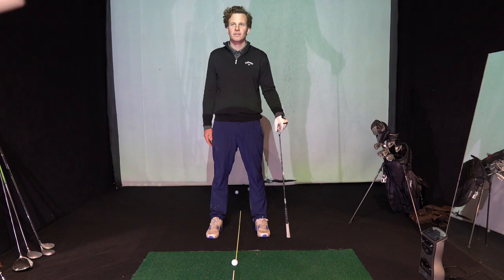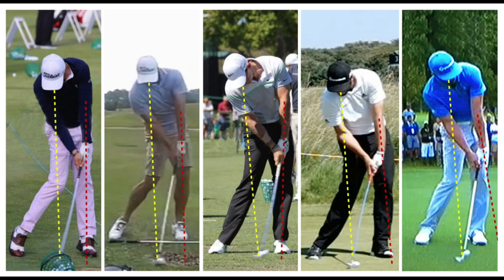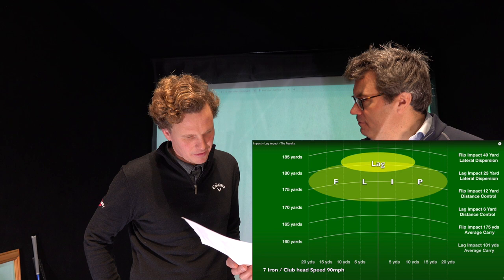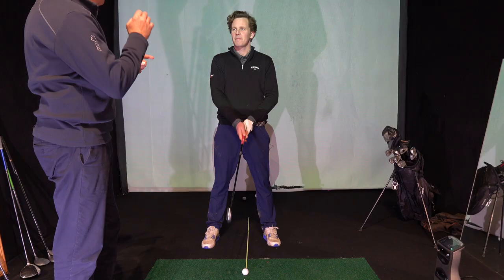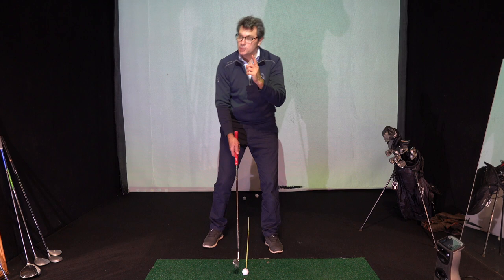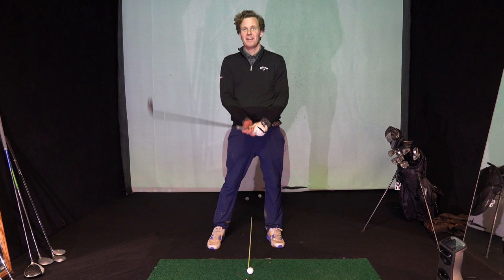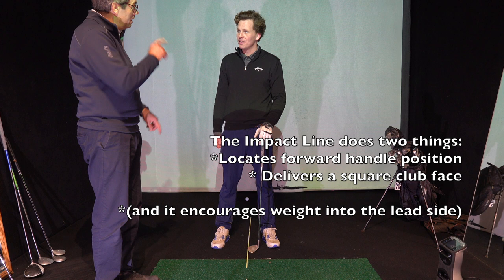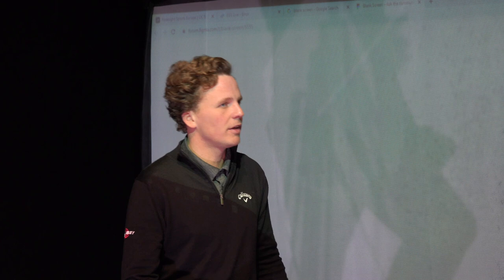If you play Golf watch this lesson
By focusing on the critical part of the swing you shortcut the learning process and improve fast. So, work on delivering the club into a lag impact position with the help of DST Impact Lines and your whole game will improve. Where are you at impact?